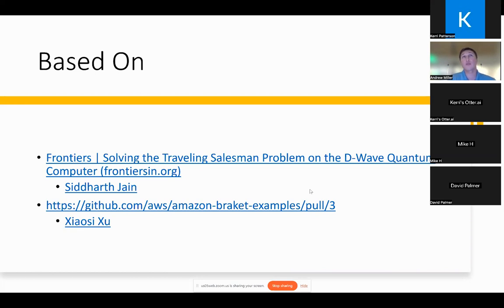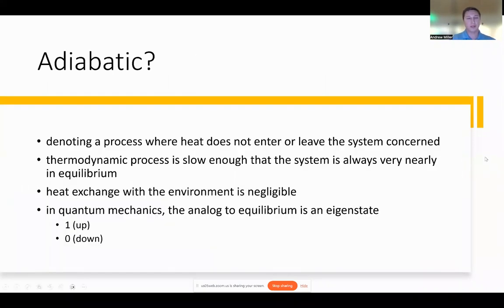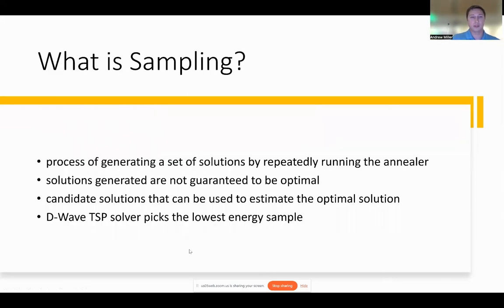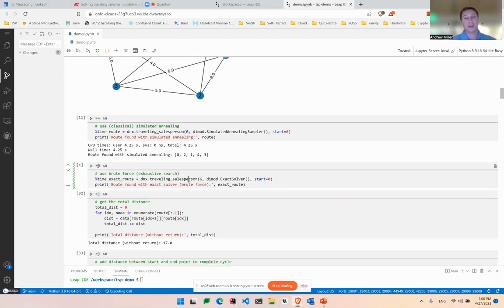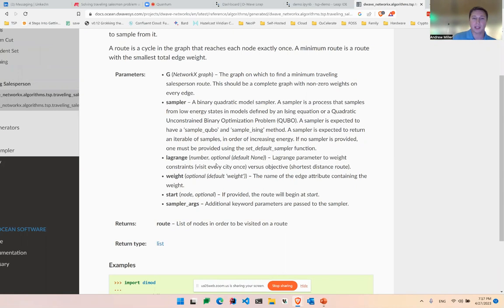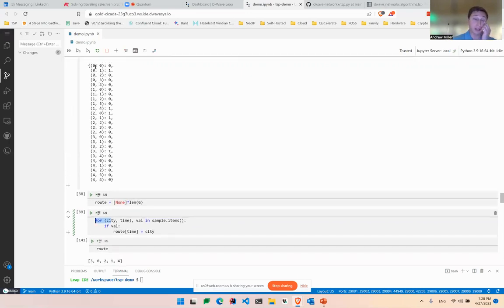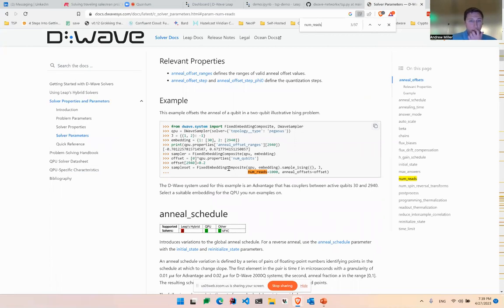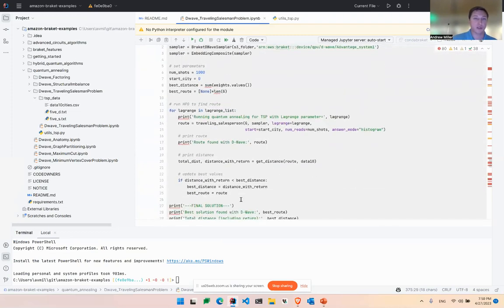Quantum Meetup 4/27/23 Solving traveling salesman problem using DWave Annealers by Andrew Miller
Andrew Miller shares his exploring D-Wave's Annealing solving for the traveling salesman problem.  We meet up to explore different implementations of quantum and learn how to solve problems with this technology.
Bio: Andrew is a software engineer at IQVIA. He founded IQVIA's Quantum Computing Guild and is a quantum computing enthusiast. One of his side projects is building a hardware abstraction layer (HAL) for doing heterogeneous computing (quantum, CPU, GPU). He has been interested in quantum computing since my physics professor Albert Young introduced the fundamentals to his class when he was doing his bachelor's of computer science degree at NC State.